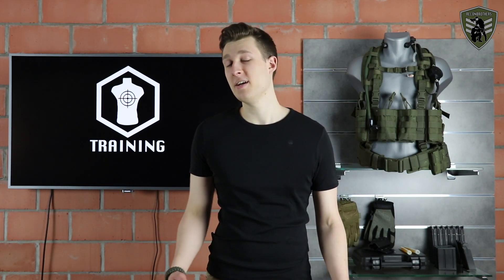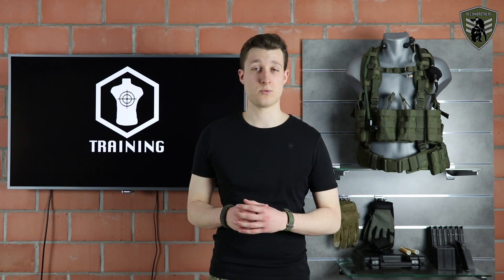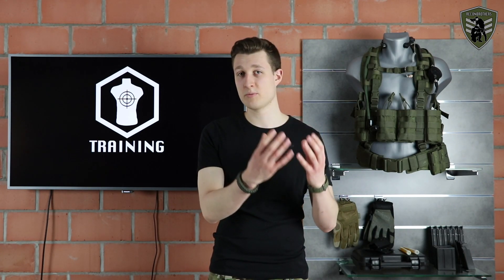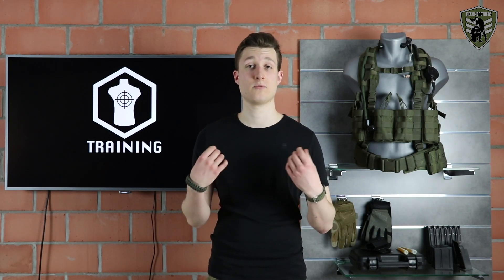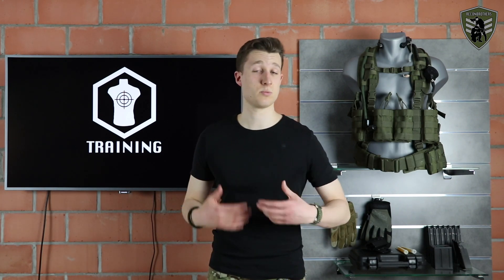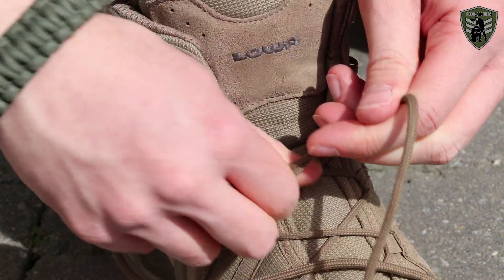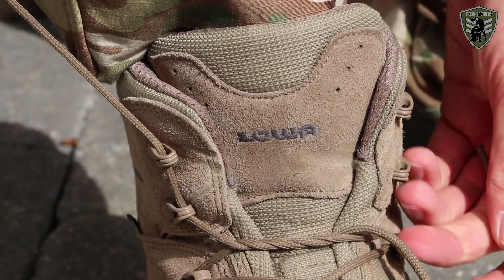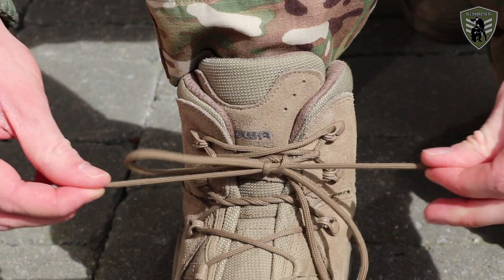How to TIE Tactical or Hiking Boots PROPERLY!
The way you Tie your boots adds to how functional your boot will be. Use our technique to get the maximum performance out of your boots.

Learn how to tie your tactical or hiking boots to provide the best stability and comfort possible during outdoor Airsoft & Milsim events or for your Military or Law Enforcement duty.

Tying your boots properly makes the difference between getting the best performance or experiencing some serious discomfort.

Having a good pair of boots is a good starting point. But the number one key people take for granted is to tie them properly.

With the help of experts from the shoe industry, we’ve come up with one specific guide to tie your boots, so that they provide the best possible performance.

Choosing THE BEST Tactical or Hiking Boots + Fitting Tips for Military & Airsoft